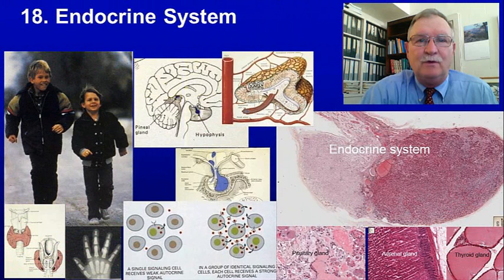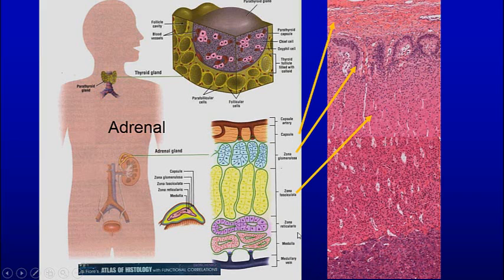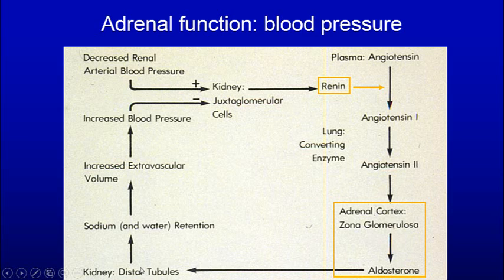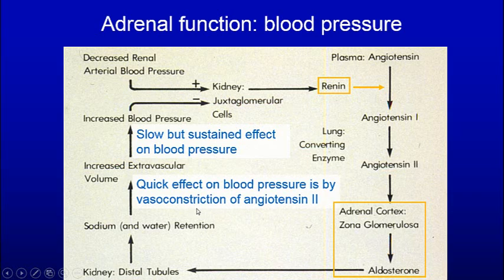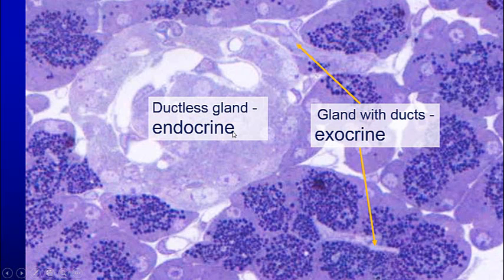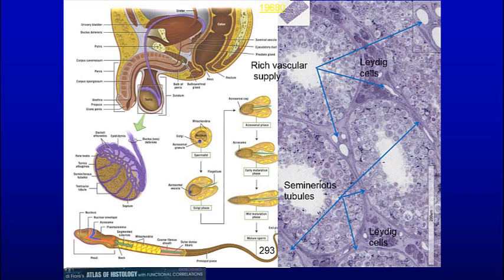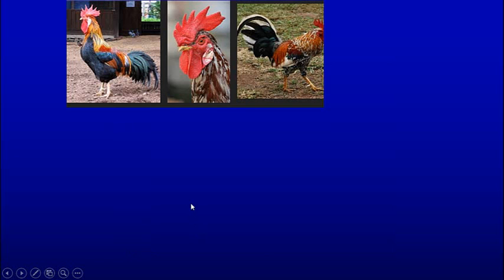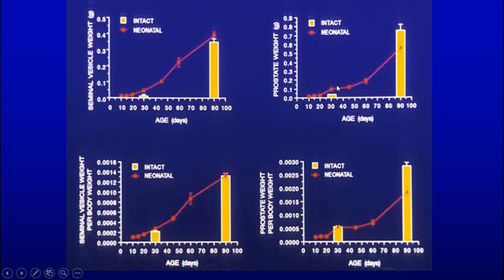18b. Endocrine part 2 Lecture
Undergraduate/Graduate Lecture Series - Endocrine part 2